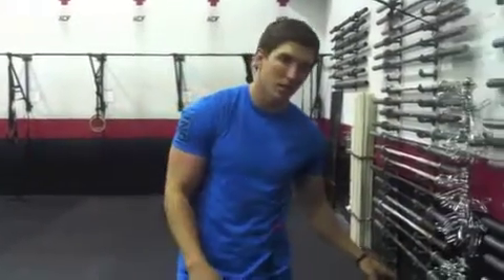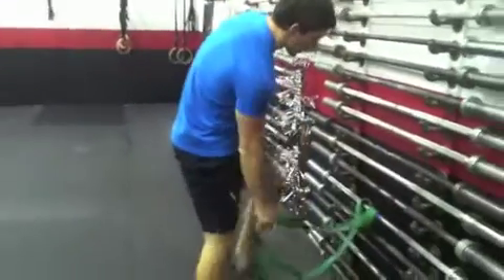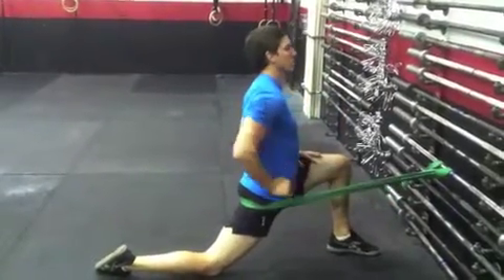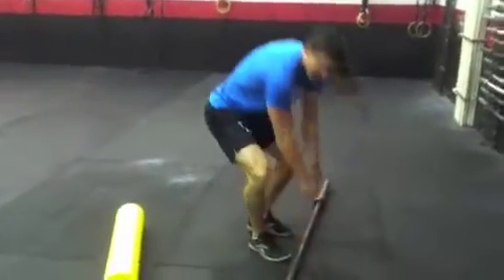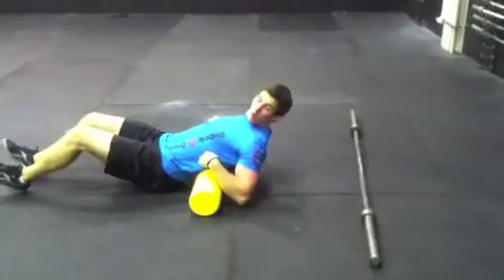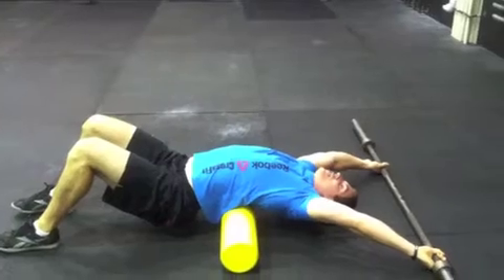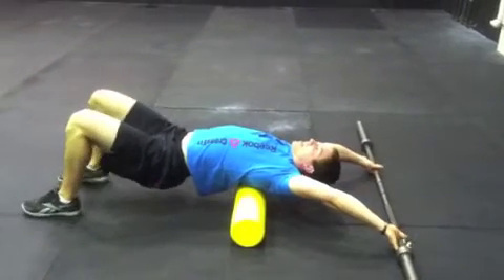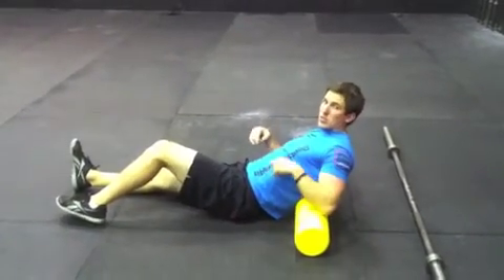Albany, NY CrossFit Mobility 061212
power snatch, snatch balance, overhead squat, clean and jerk, kettlebell swings